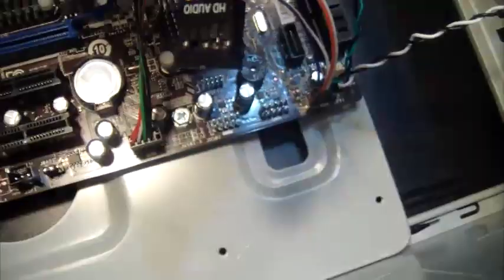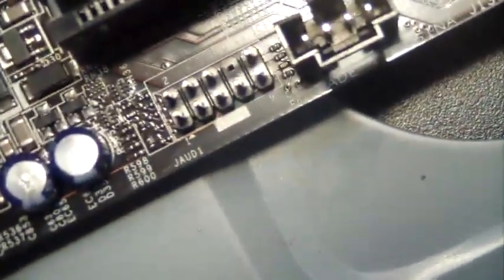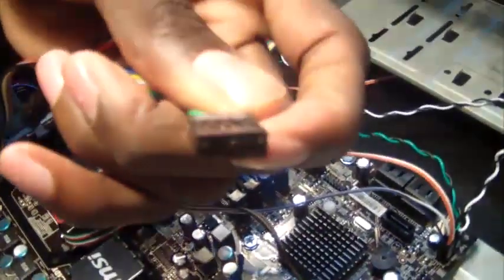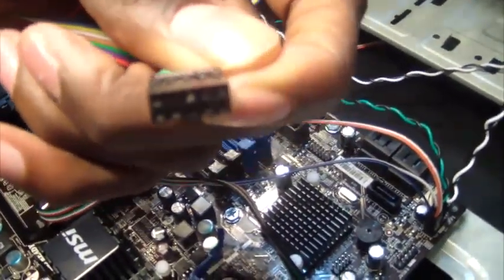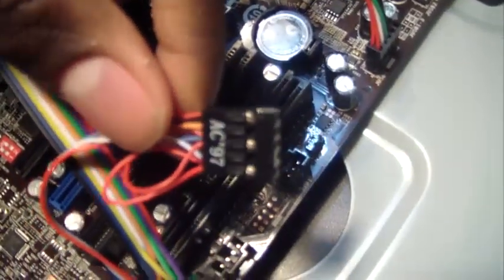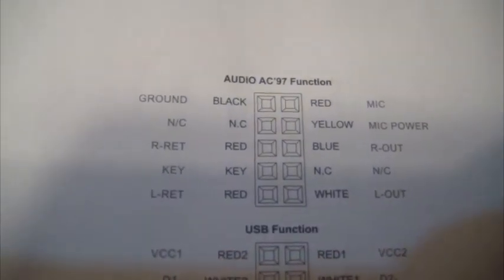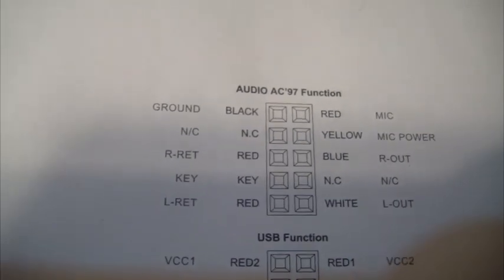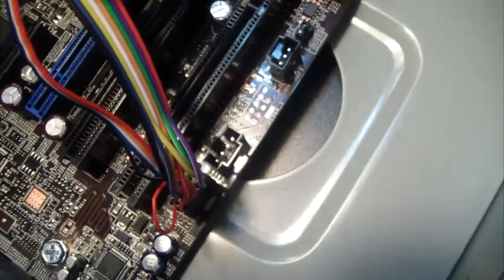How to REALLY Build a Desktop PC Tutorial Pt.2 (Step by Step)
This is part 2 of my tutorial on how to really build a PC. Enjoy!

1) Thermaltake ATX Mid Tower Case: ATX, Micro ATX, 450W PSU
2) MSI 760GM-E51(FX) AMD 760 Socket AM3+ Motherboard
3) AMD FX-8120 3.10GHz (4.00GHz Max Turbo) Eight Core AM3+ Socket Unlocked CPU
4) Sony Optiarc 24x DVDRW Drive
5) Corsair XMS3 4GB DDR3 (x2)
6) 80mm Fans (x2)
7) Seagate 1TB Hard Drive - 7200RPM, 64MB, SATA 6Gb/s

GOOGLE+: Kriziz20
XBL: Kriziz20
PS4: E3Kriziz